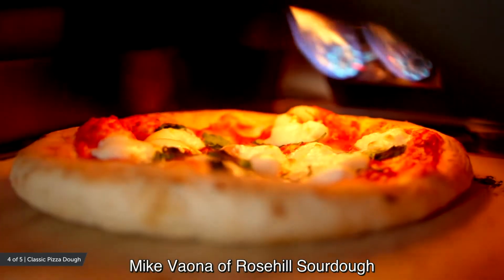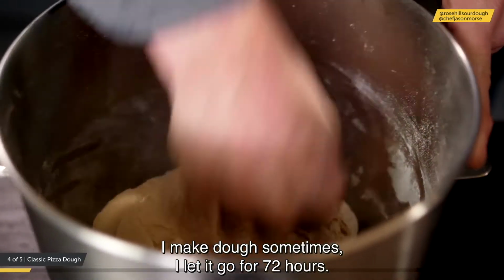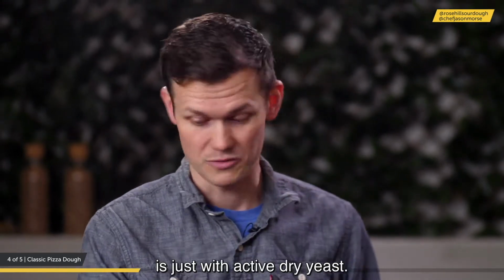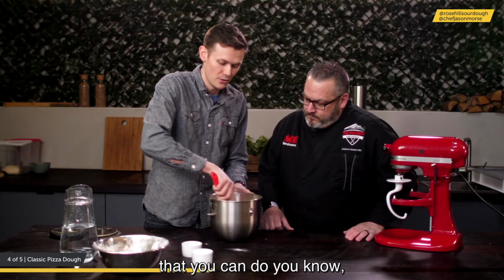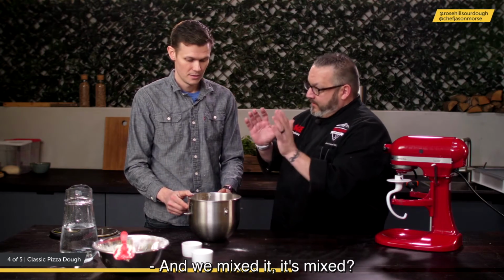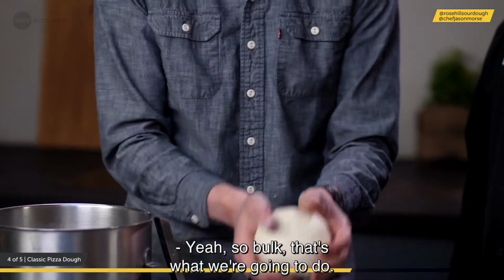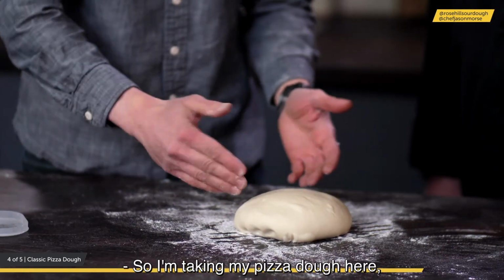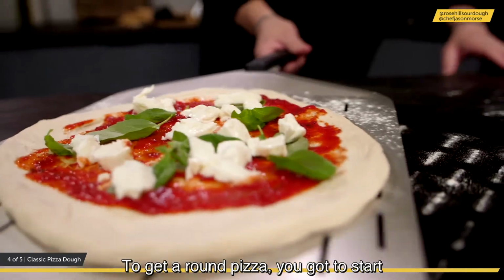Make No-Knead Pizza Dough with Ooni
In this master class created for the London Pizza Festival, Ooni Pizza Ovens shows you how to make a no-fuss, no-knead pizza dough in 5 hours. For many home pizza makers, this will be your go-to dough. (Printed recipe below)

Win the ultimate prize to create restaurant-grade pizza at home! Festival sponsor Ooni Pizza Ovens are offering festival attendees the chance to win an Ooni portable pizza oven and accessories.

300 grams (1¼ cups) warm water
10g (2 teaspoons) salt
7 grams (1-1/2 teaspoon) active dried yeast
500 grams (4 cups) “00” pizza flour (substitute bread flour)

1. Pour the water into a large mixing bowl. Add the salt and yeast and give it a quick stir.

2. Add the flour and mix well with a spatula, until no dry flour remains on the bottom of the bowl. Cover with towel and let sit at room temperature for 45 minutes to 1 hour.

3. Remove the flour from the bowl. Mix and stretch the dough gently with your hands to bring it together and form into a rough ball. Transfer to a floured work surface (or return to bowl), cover with towel and leave at room temperature for 4 hours.

4. Divide the dough into 4 equal parts. Working with 1 part at a time, turn so the smooth side is up and the seam side down. Form into a dough ball, pressing and smoothing the dough from the top and then pressing up into the bottom, leaving the top smooth. Use the edges of your hands to smooth and seal the bottom.

5. Place unused dough balls in a plastic container and refrigerate or freeze until ready to use.